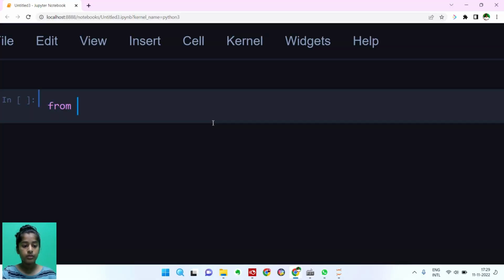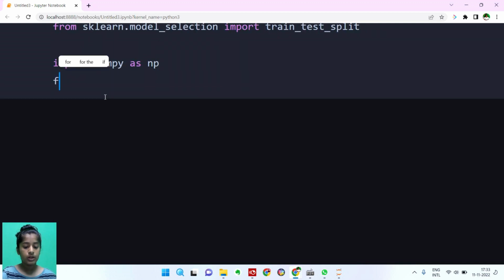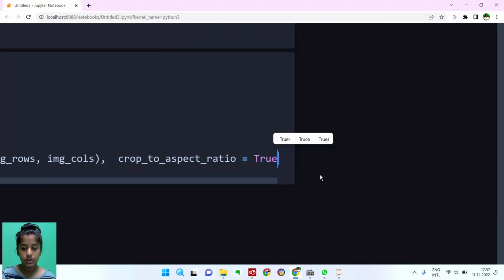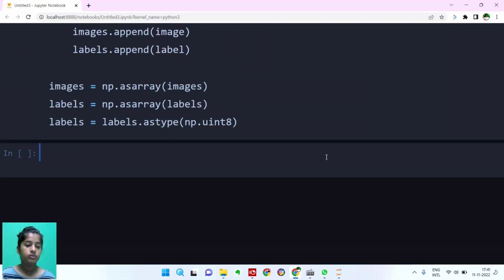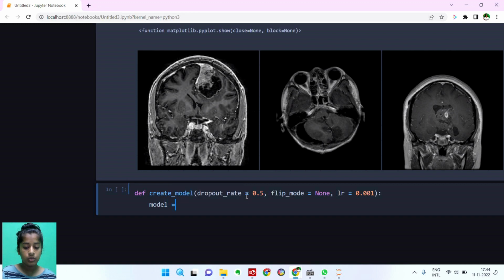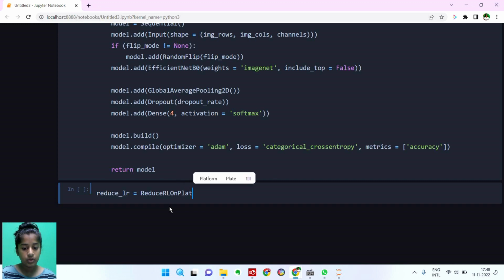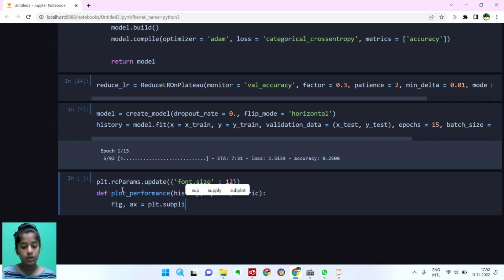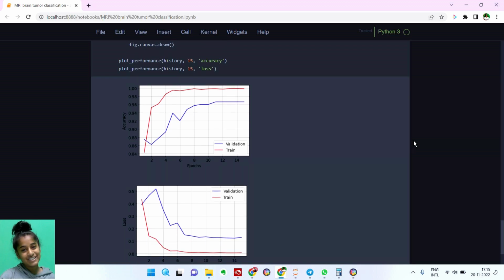Brain tumor detection in MRI image using Machine learning in Python by Likhitha - Data science Likhi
Brain tumor detection in MRI image using Machine learning in Python by Likhitha - Brain tumor image is a Data science project by Likhitha. With fine tuning of this project one can detect the images of MRI with tumor changes and help in report automation.
Likhitha H with the concept of learn to teach and teach to learn and with the abition to be the youngest data scienctist in the world is working on various data science concepts and creating videos on the learnt concepts.

Join my facebook group through: data science for beginners
Linked In: Likhitha H